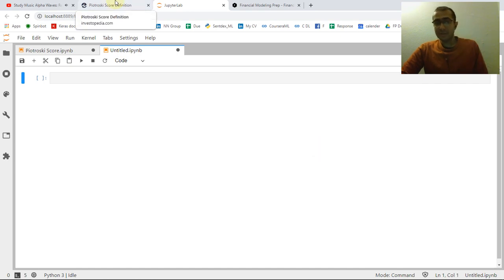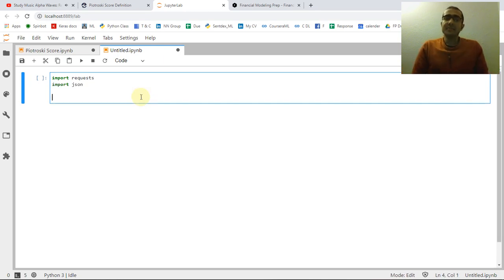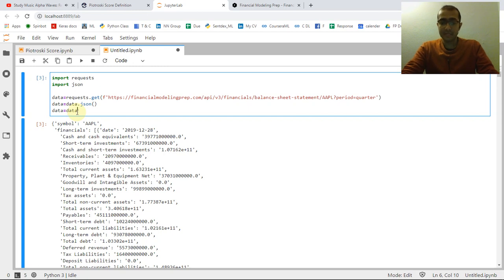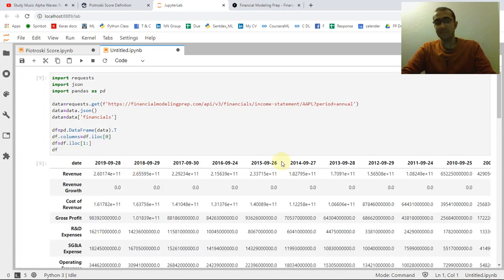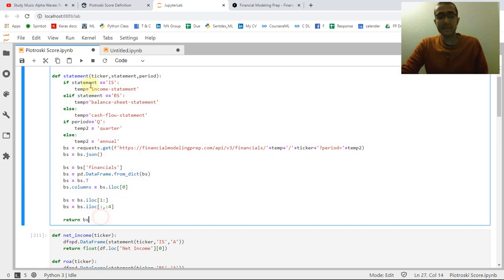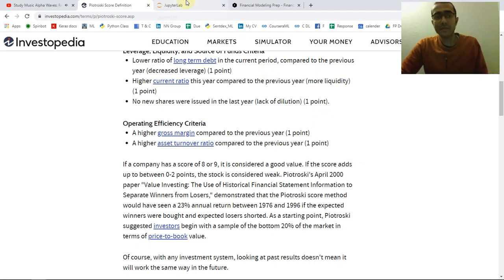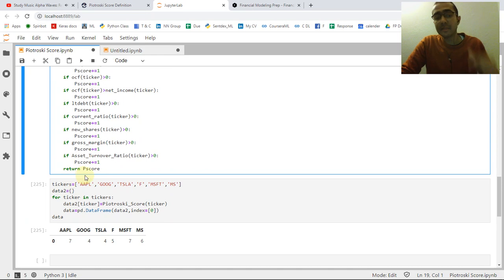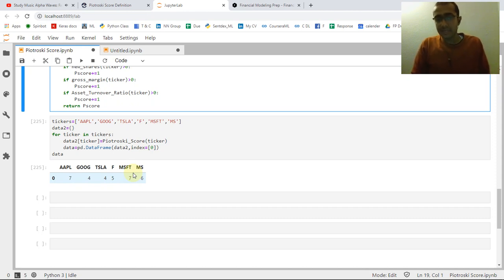Piotroski F-Score in Python [Find Value Stocks in 2023]🔴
In this tutorial video, we learned how to extracting Financial statements in python for free in 2023 and used them to make the Piotroski Score (Piotroski f-score tutorial). Click "Show more" to learn more 👇:

What are the Piotroski F-Score and the Piotroski f score strategy? (Source: Investopedia)
The Piotroski score is a discrete score between 0-9 that reflects 9 criteria used to determine the strength of a firm's financial position. The Piotroski score is used to determine the best value stocks and best quality stocks, with nine being the best and zero being the worst. Aspects are focused on the company’s accounting results in recent time periods (years). For every criterion met (noted below), one point is awarded; otherwise, no points are awarded. The points are then added up to determine the best value stocks and best quality stocks.

We first imported financial statements of a company in Python using Financial Modeling Prep API, then we made the Piotroski F-Score model using the data from the financial statements.

𝐔𝐧𝐝𝐞𝐫𝐬𝐭𝐚𝐧𝐝𝐢𝐧𝐠 𝐏𝐢𝐨𝐭𝐫𝐨𝐬𝐤𝐢 𝐒𝐜𝐨𝐫𝐞:
The Piotroski score is broken down into profitability; leverage, liquidity, and source of funds; and operating efficiency categories, as follows:

𝐏𝐫𝐨𝐟𝐢𝐭𝐚𝐛𝐢𝐥𝐢𝐭𝐲 𝐂𝐫𝐢𝐭𝐞𝐫𝐢𝐚:
Positive Net Income (1 point)
Positive return on assets in the current year (1 point)
Positive operating cash flow in the current year (1 point)
Cash flow from operations being greater than net Income (quality of earnings) (1 point)

Leverage, Liquidity, and Source of Funds Criteria:
Lower ratio of long term debt in the current period, compared to the previous year (decreased leverage) (1 point)
Higher current ratio this year compared to the previous year (more liquidity) (1 point)
No new shares were issued in the last year (lack of dilution) (1 point).

Operating Efficiency Criteria:
A higher gross margin compared to the previous year (1 point)
A higher asset turnover ratio compared to the previous year (1 point)

"If a company has a score of 8 or 9, it is considered a good value. If the score adds up to between 0-2 points, the stock is considered weak"

⌚𝐓𝐢𝐦𝐞𝐒𝐭𝐚𝐦𝐩𝐬:
Introduction (0:00)
Get FREE access to my google drive(0:40)
What is Piotroski F-Score (1:20)
Extraction: balance sheet of Apple (2:35)
Extraction: Income Statement of Apple (6:15)
Extraction: CF Statement of Apple (7:05)
Making General Code (7:32)
Piotroski F-Score in Python (9:45)
Several companies' F-Score (12:40)

I used Anaconda jupyterlab for this code. It is an amazing platform for beginners.